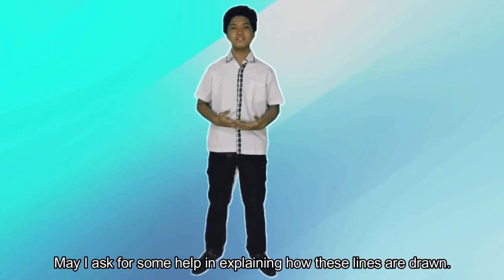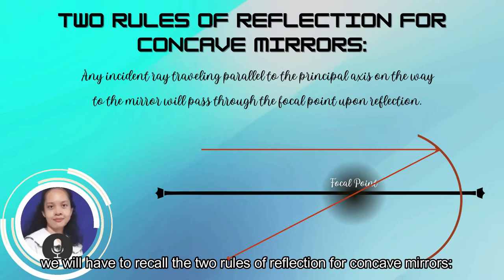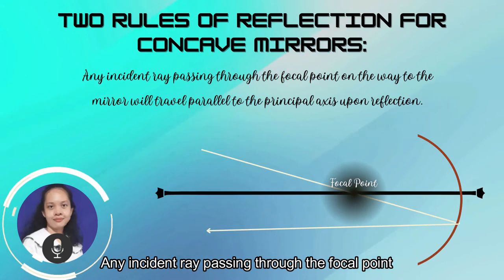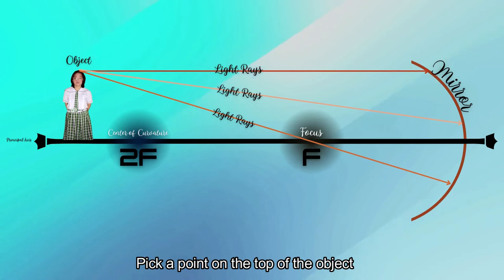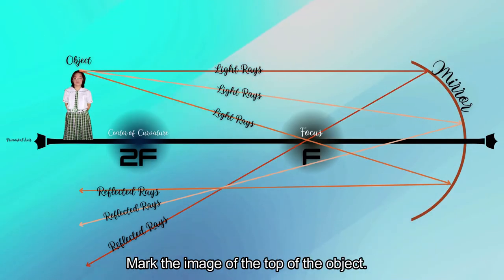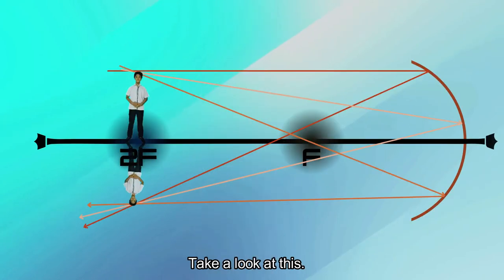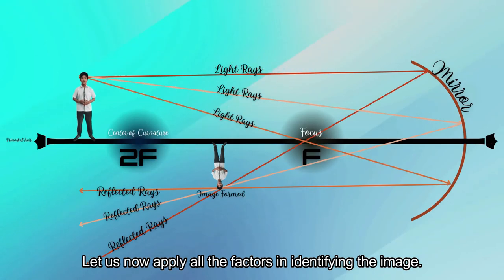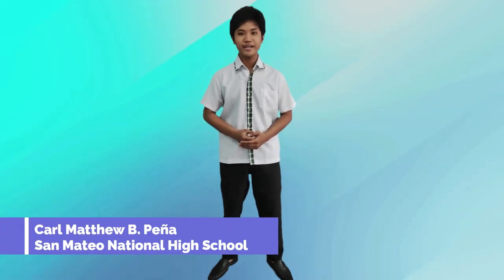Siyensikula | San Mateo National High School | The Lost is Now Found